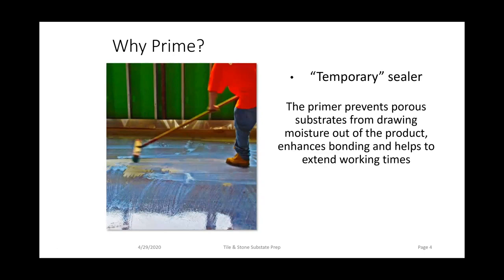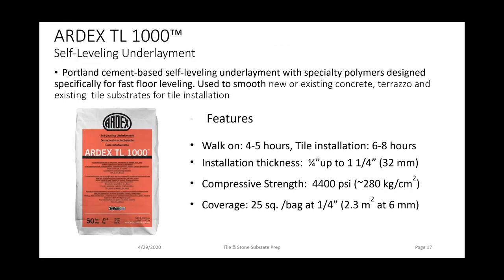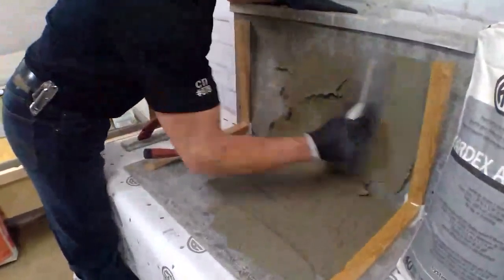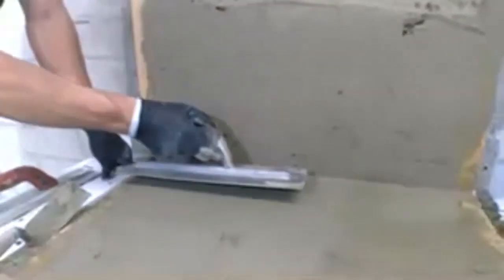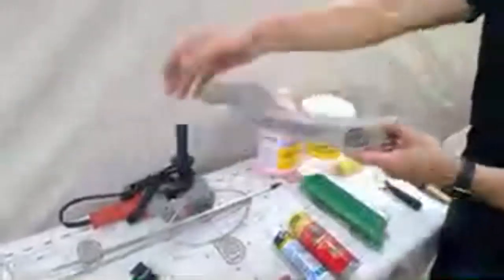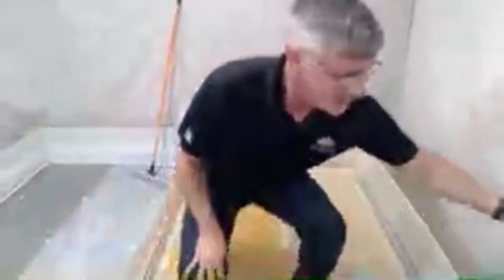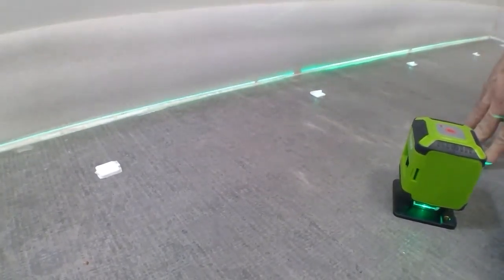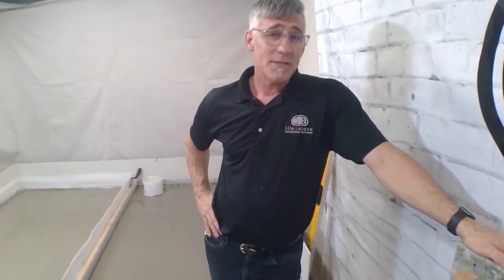ARDEX Webinar - Learn to Properly Prepare Your Substrate for Tile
Join us for a webinar on how to properly prepare your substrate for tile, so your final installation is not only beautiful - but will stand the test of time.